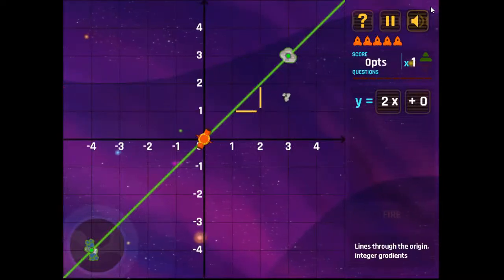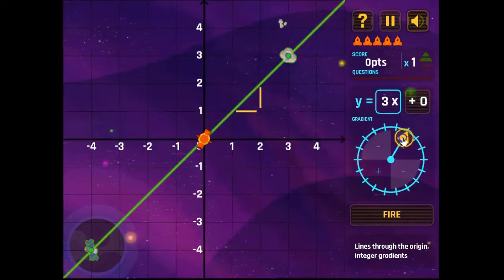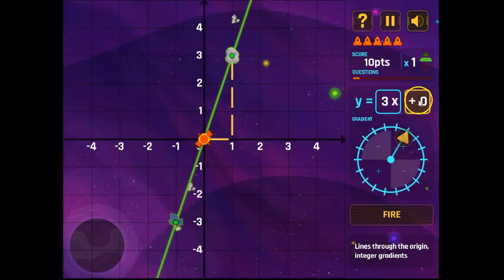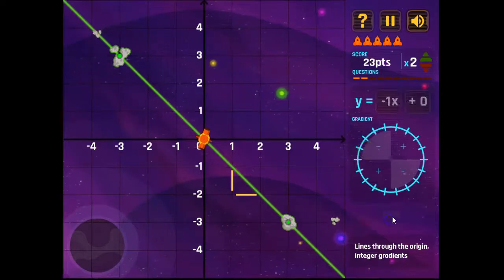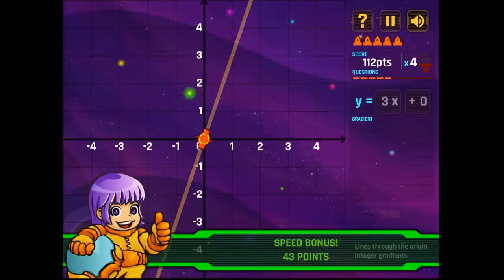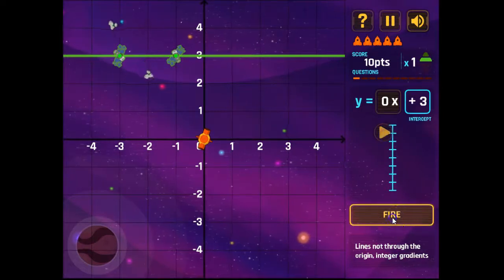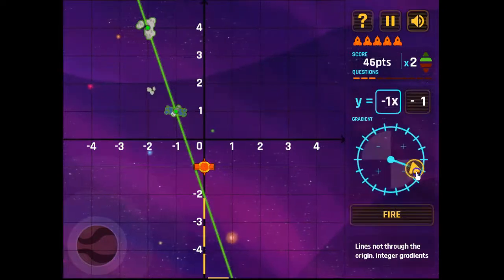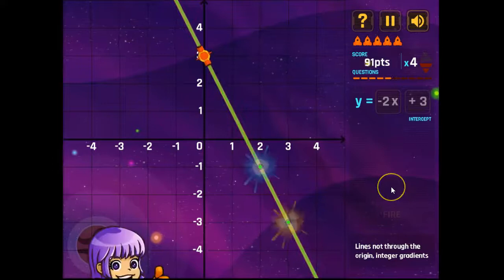Graphs of the Galaxy - Linear Graphs Maths Game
Plotting linear graphs using Graphs of the Galaxy by Mangahigh.com
* Straight lines not through the origin, any gradient
* Straight lines not through the origin, integer gradients
* Straight lines through the origin, any gradient
* Straight lines through the origin, integer gradients